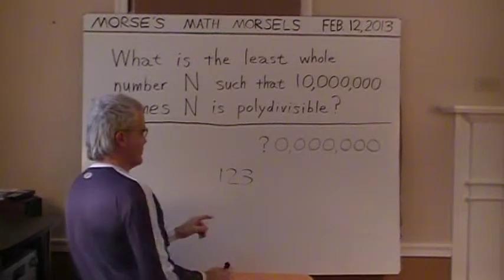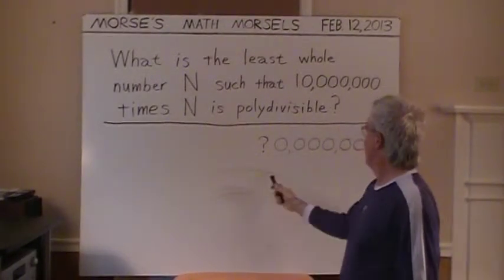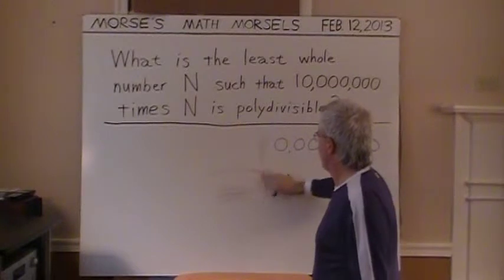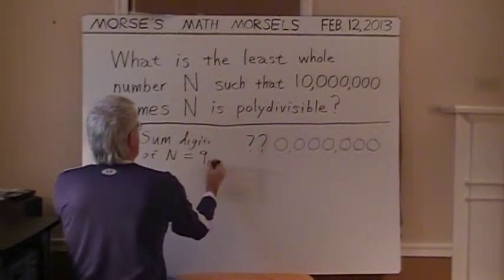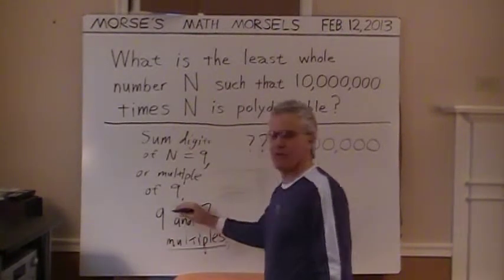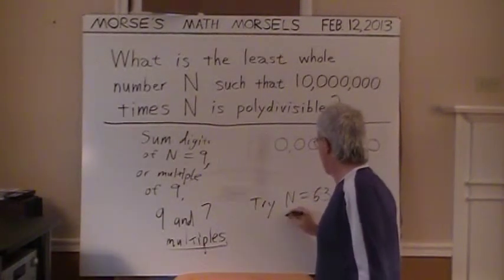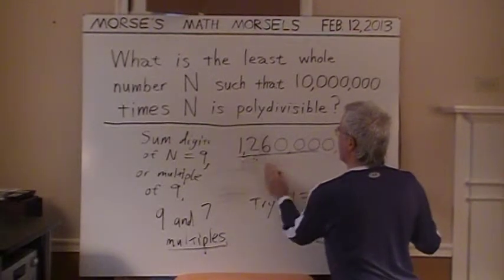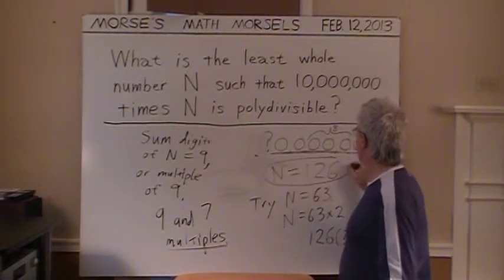Mathematics - Least whole number N such that 10,000,000 times N is "polydivisible."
What is a "polydivisible" number?  It is any whole number whose first N digits, starting at the leftmost one, is evenly divisible by N.  E.g., 549 is polydivisible because 5 is divisible by 1, 4 is by 2, and 9 is by 3.   606,006 is another such number:  6/1, 60/2, 606/3, 6060/4, 60600/5, and 606006/6 all are evenly divisible.